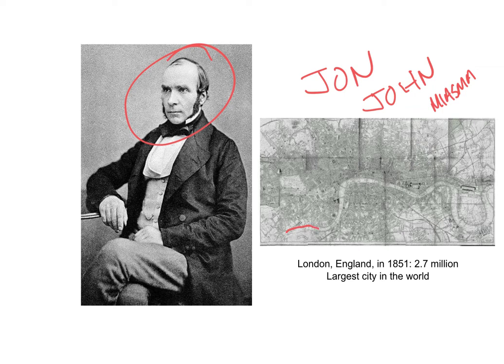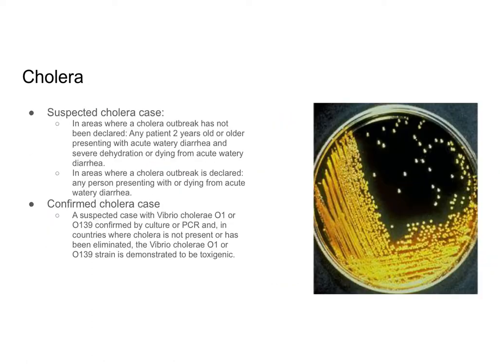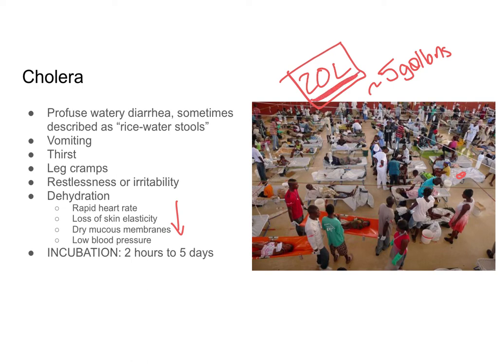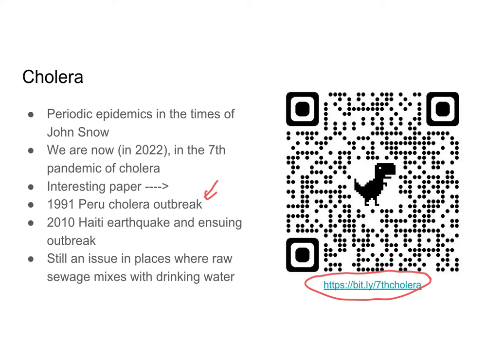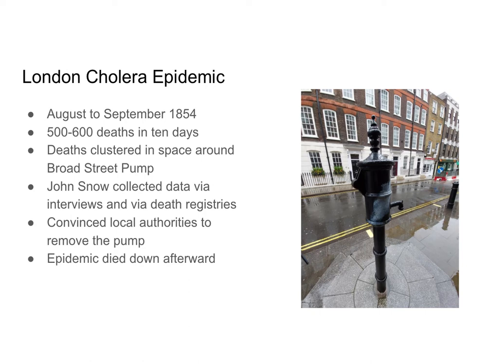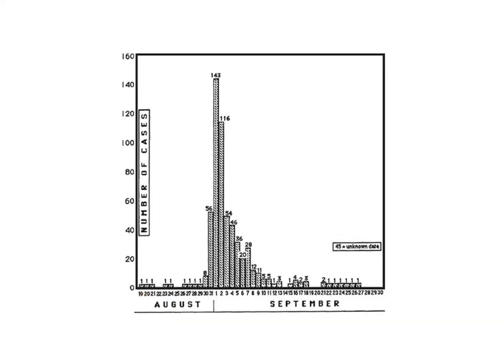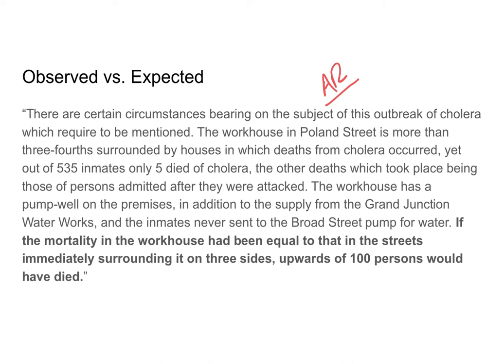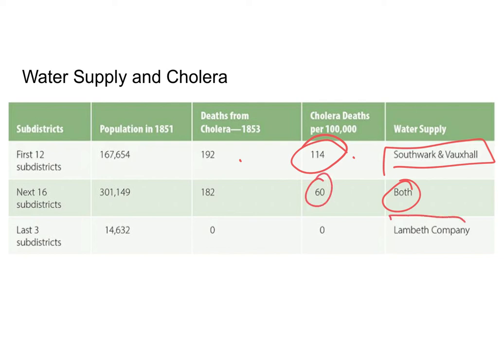GCH 604 Fall 2022 Week 4 Lecture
The classic John Snow case study that we all have to learn about. It teaches us about the power of observational epidemiology at a time when epidemiology wasn't even a thing.